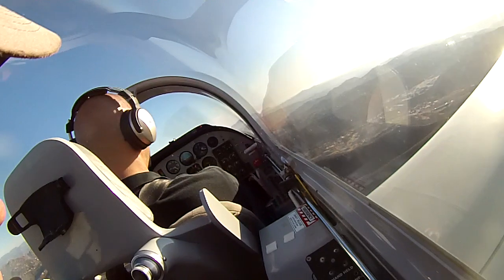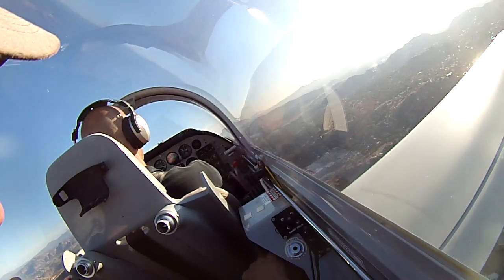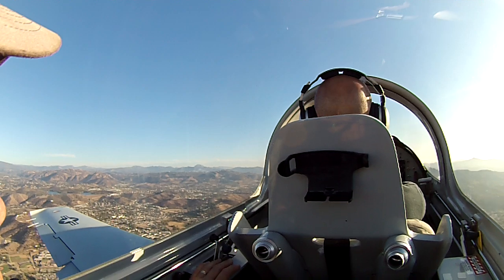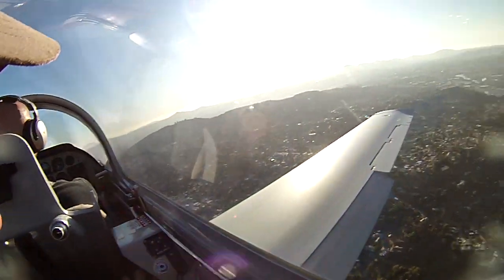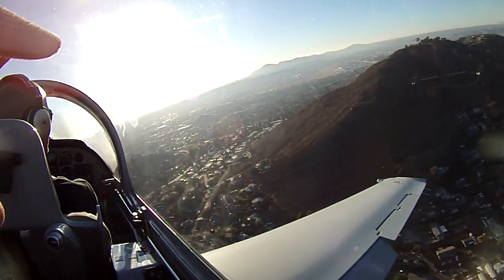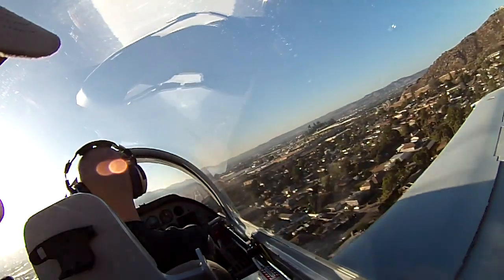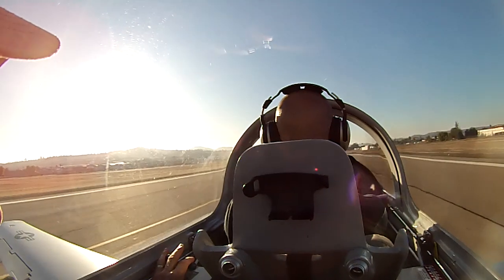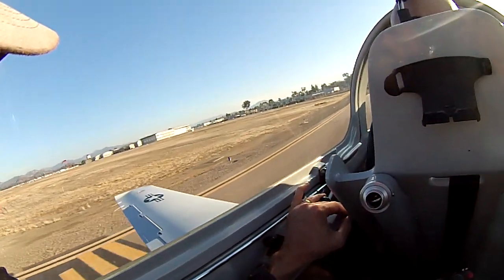Ryan Landing Turbine Legend at KSEE